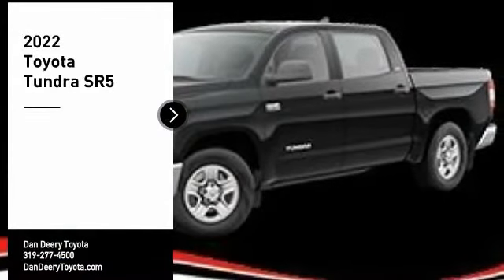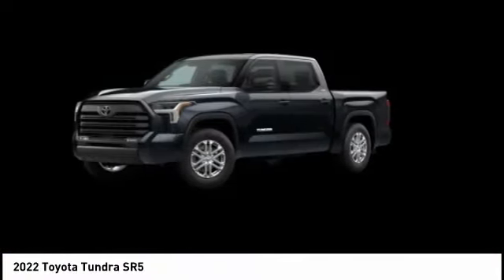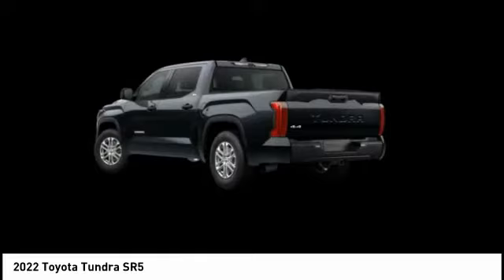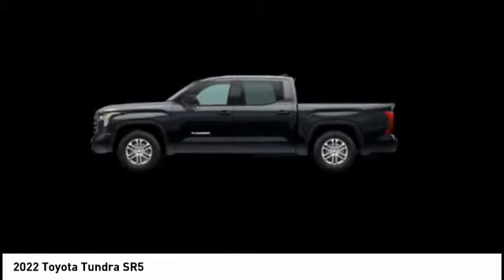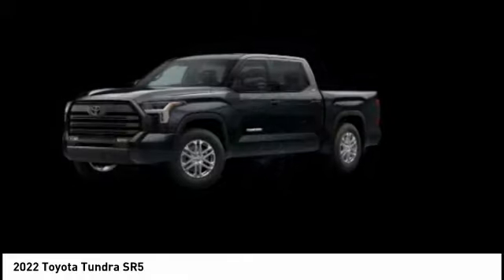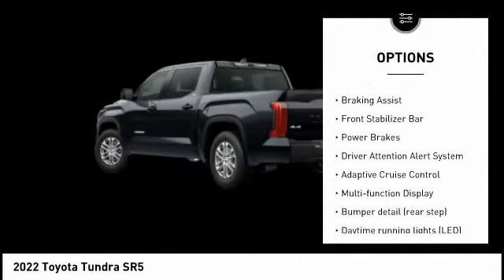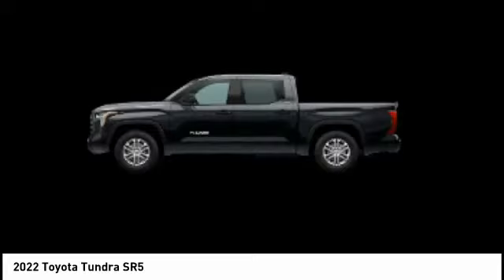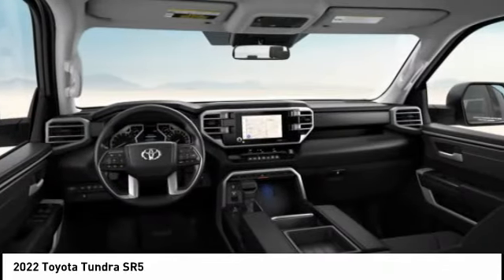2022 Toyota Tundra Cedar Falls IA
2022 Toyota Tundra SR5

Don't miss this 2022 Toyota. Make a great choice today with this must-have sr5 crewmax. Learn more about this sr5 crewmax by contacting the dealership today and own it today.